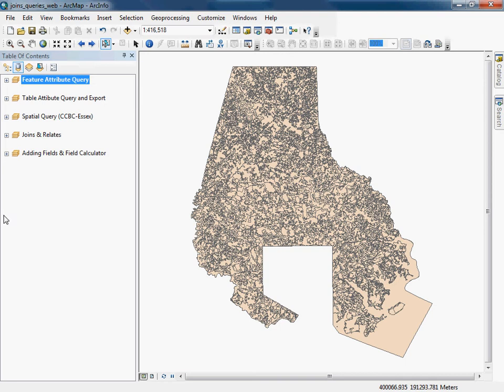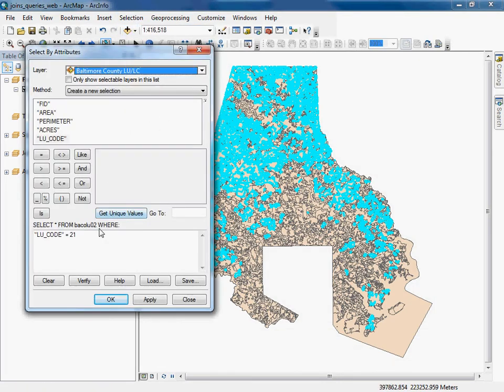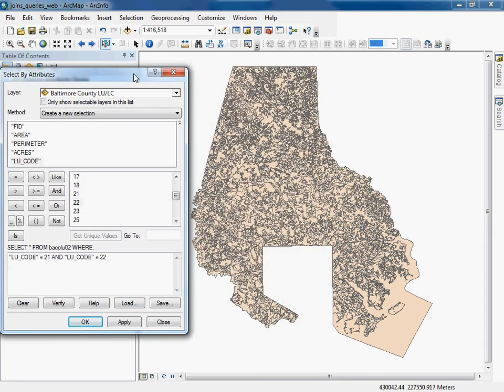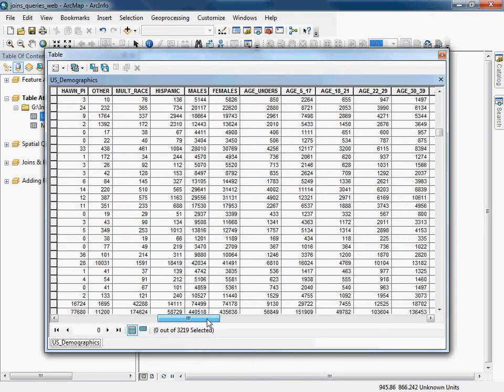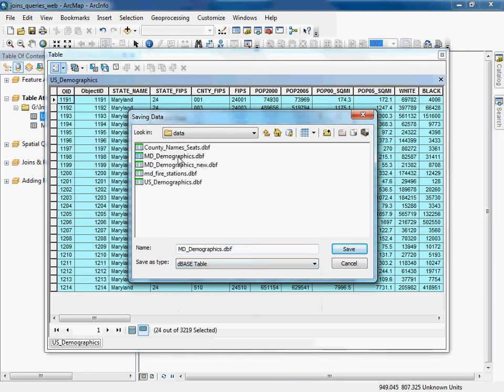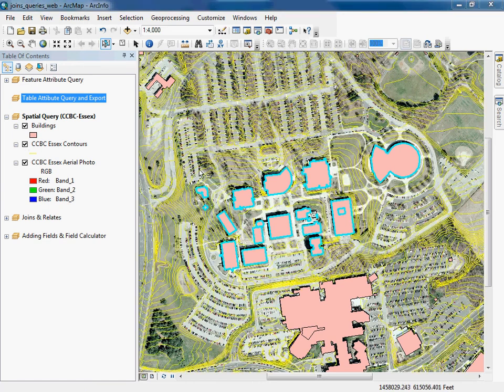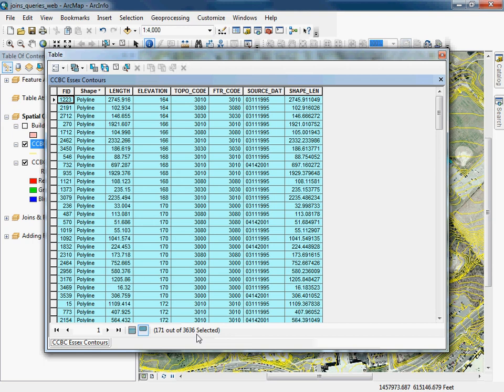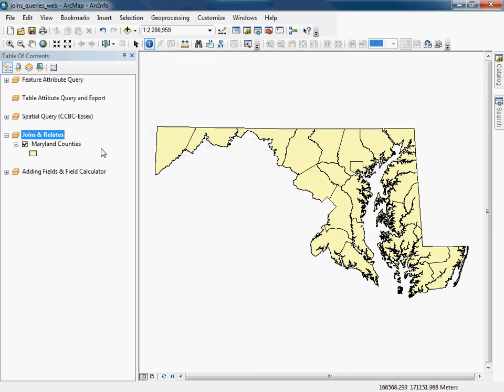13 - Queries Demo